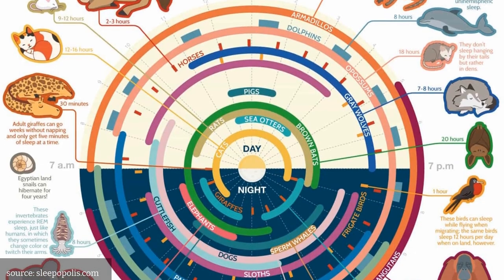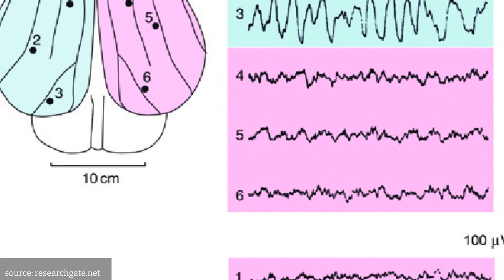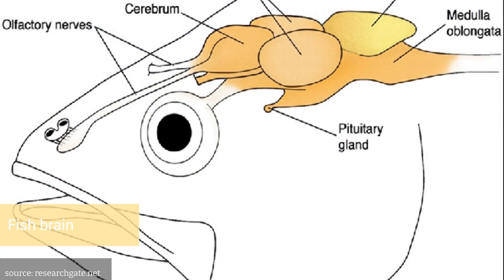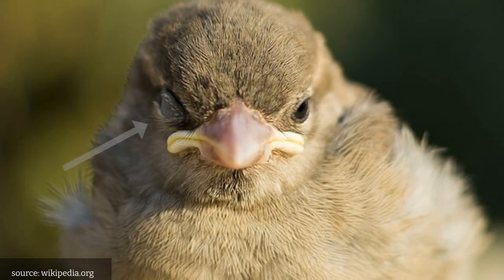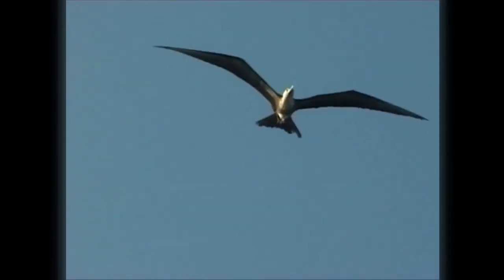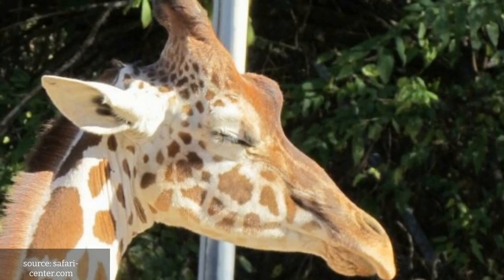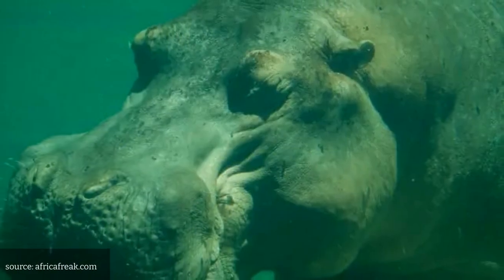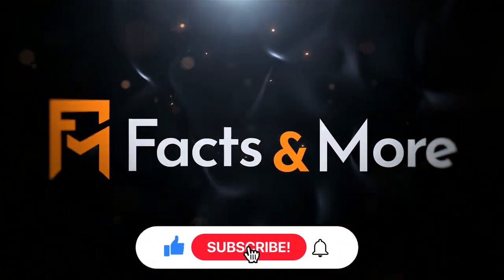10 Surprising and Unusual Animal Sleeping Habits!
In this video we will go over the different types of anima sleeping patterns and habits!

Unihemispheric slow-wave sleep
Polyphasic sleep
Fragmented sleep
Sleepless sleep
Birds sleeping
Fish sleeping
Dolphins sleeping
Elephants sleeping
Weird animal behavior
Animal adaptation
Evolution of sleep in animals
Sleep patterns in the animal kingdom
Wildlife sleep habits
Animal behavior and sleep
Unusual animal habits
Animal physiology and sleep
Animal science and sleep research
Nature and sleep
REM sleep in animals
Sleep in nocturnal animals
Marine animal sleeping habits
Sleep deprivation in animals
Hibernate
Torpor
Sleeping positions in animals
Brain activity during sleep in animals
Animal dreams
Circadian rhythms in animals